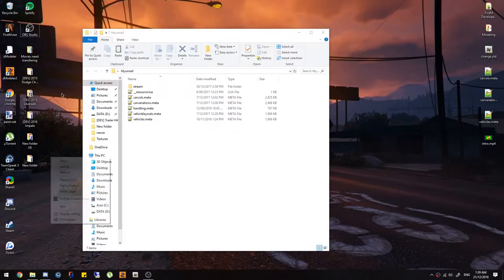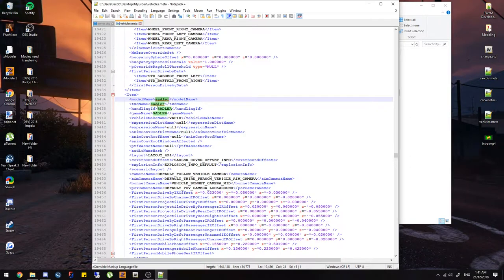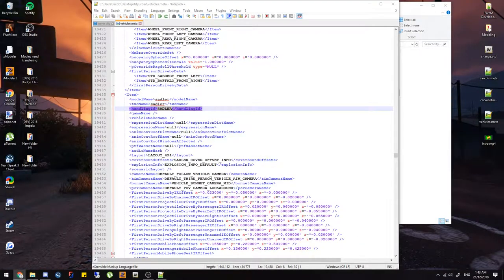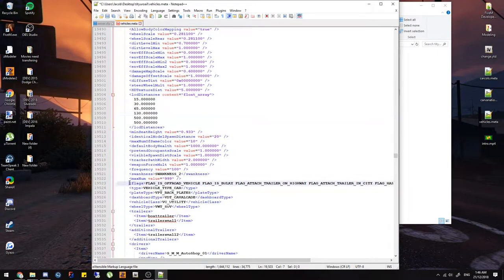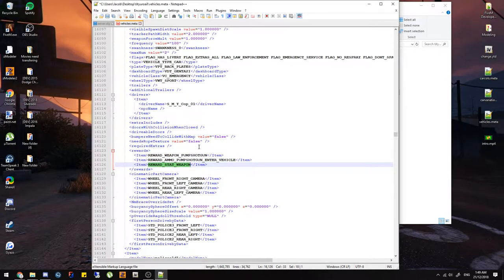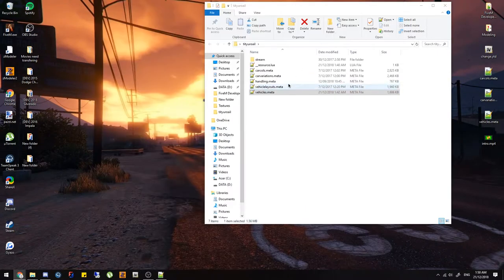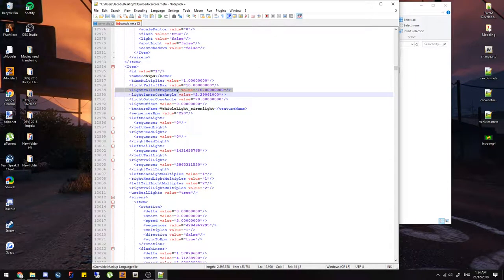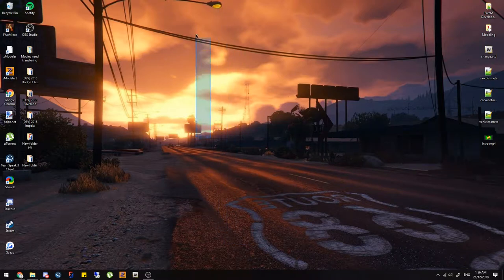Learn How To Understand GTA 5 / FiveM Metas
[Useful Links]
Dev Parts / Model Forums